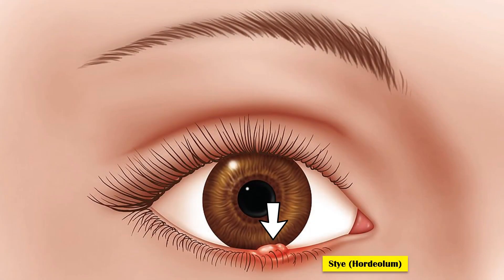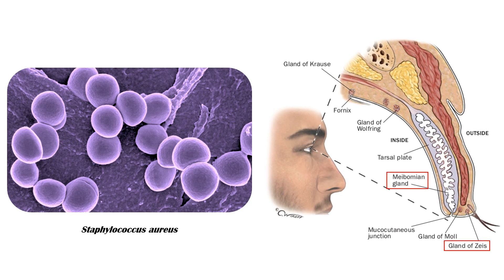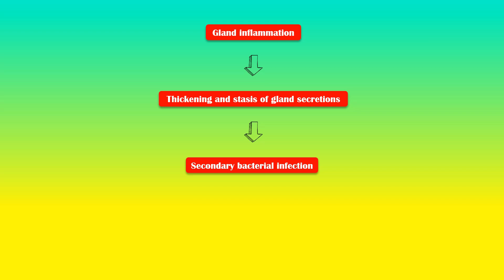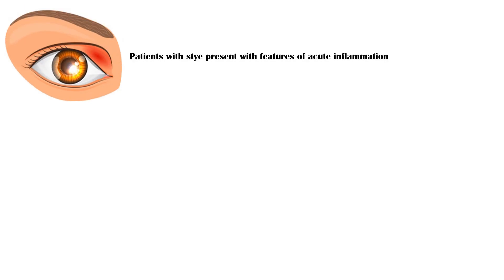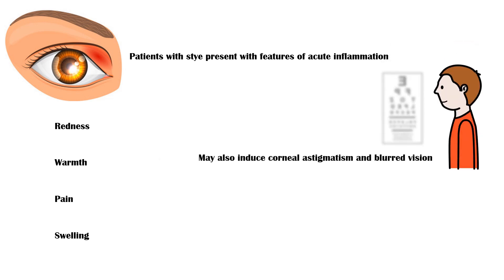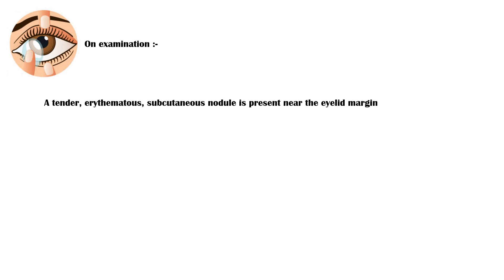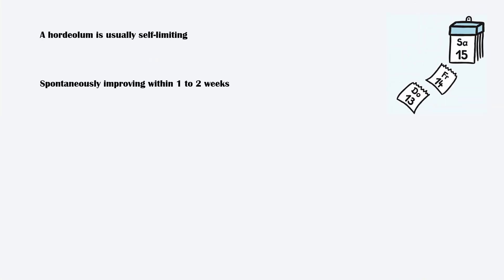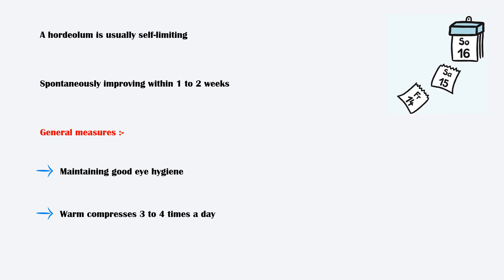Stye (Hordeolum) - Causes, Pathogenesis, Signs & Symptoms, And Treatment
Stye, medically known as hordeolum, is a common infectious disease of the eyelid.
It is usually caused by the bacterium Staphylococcus aureus & it involves either the glands of Zeis or, less frequently, the meibomian glands.
Inflammation in these glands leads to thickening and stasis of gland secretions, which facilitates secondary bacterial infection, usually by Staphylococcus aureus.
Histologically, hordeolum represents an abscess.